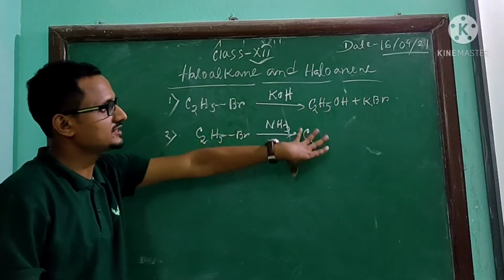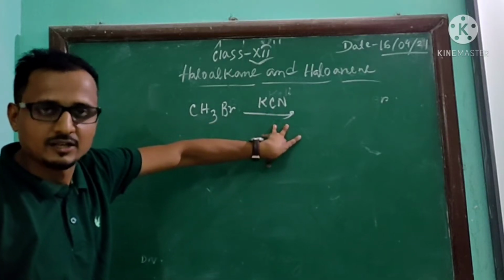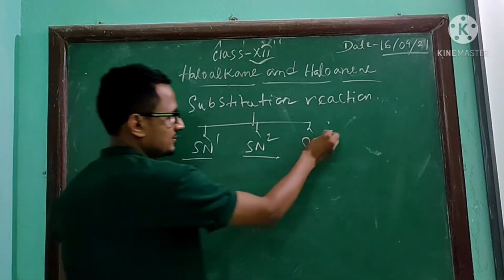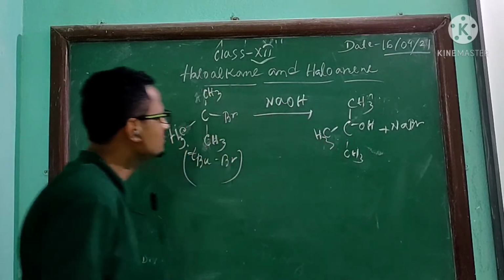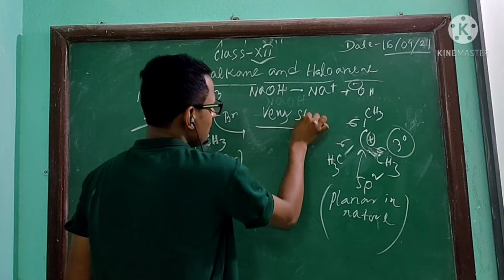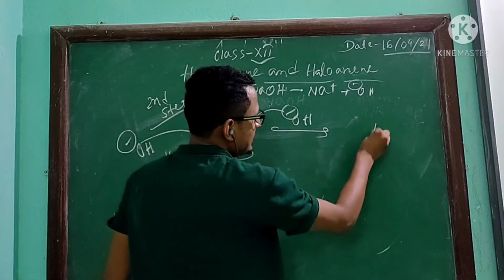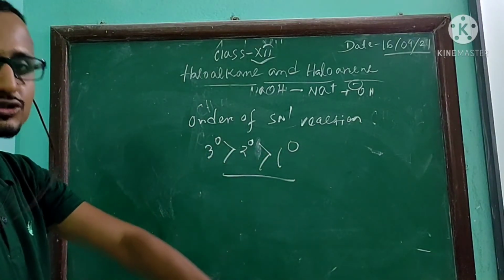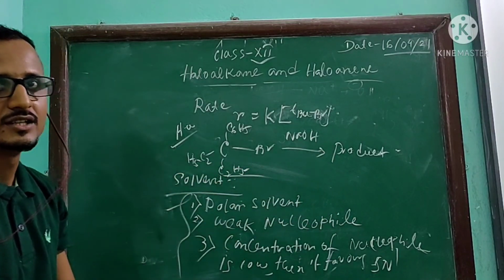Haloalkane and Haloarene (SN1 reaction) ISC ,CBSE ,NEET ,JEE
Substitution reaction
# Nucleophilic Substitution reaction
SN 1 reaction
Haloalkane ,haloarene